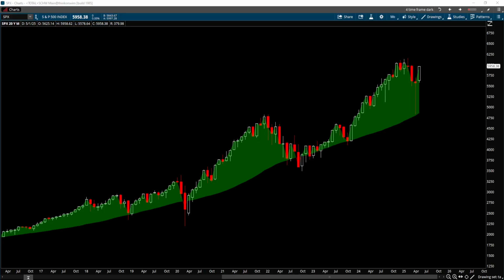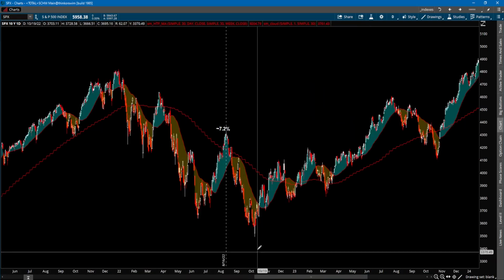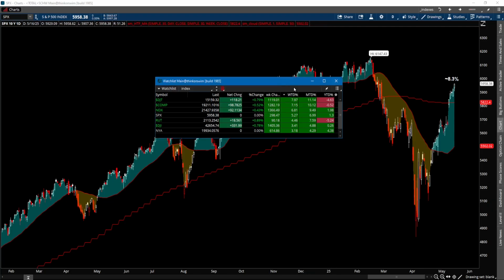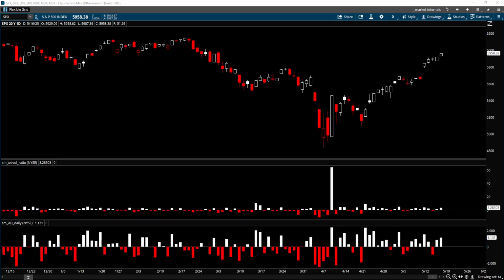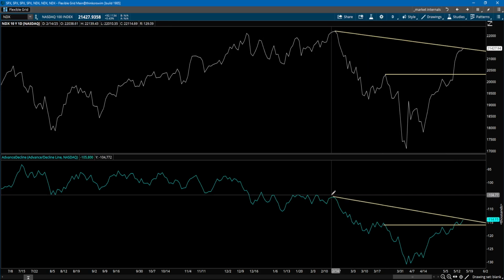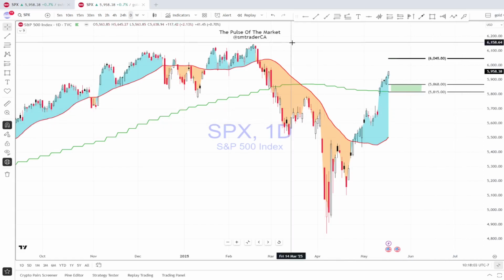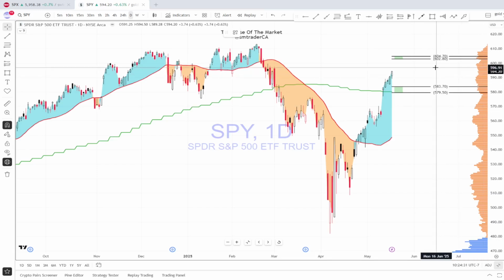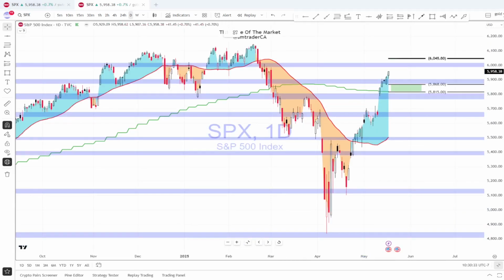S&P 500 Analysis -Market Is Telling Us New High Is Coming! | SP500 Technical Analysis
In this video, I will show you how the market is telling us to prepare for a potential new all time high for the S&P 500.